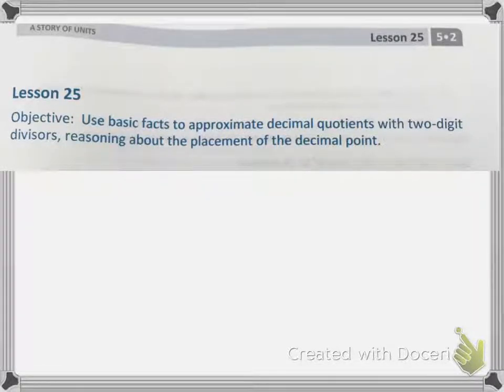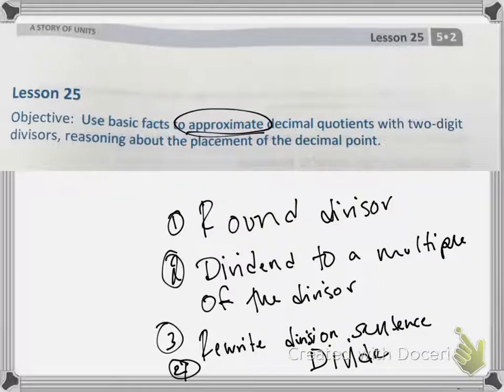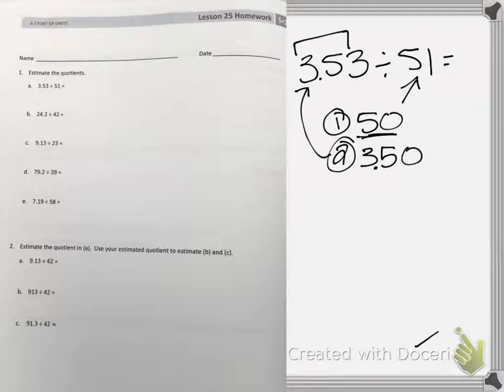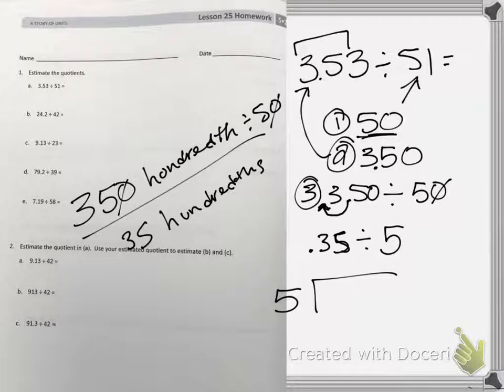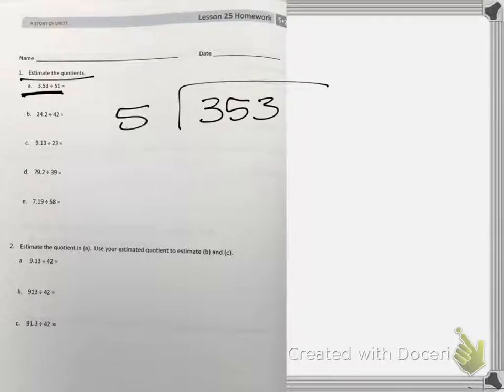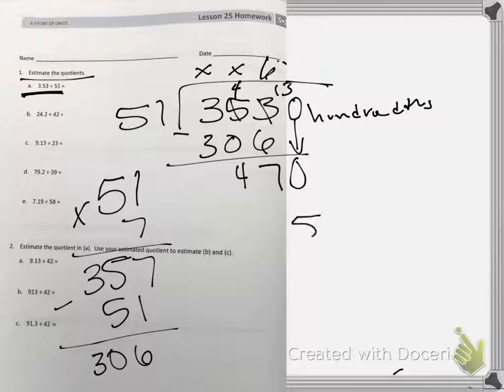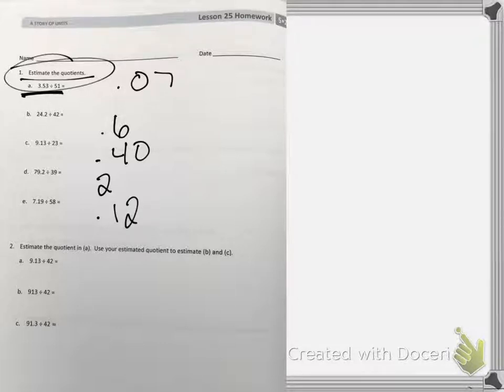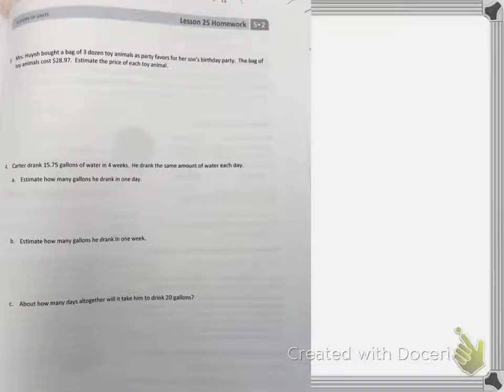Lesson 25 Mod 2 Homework